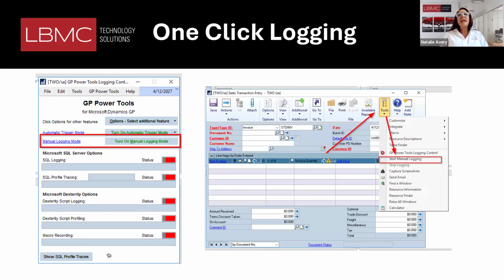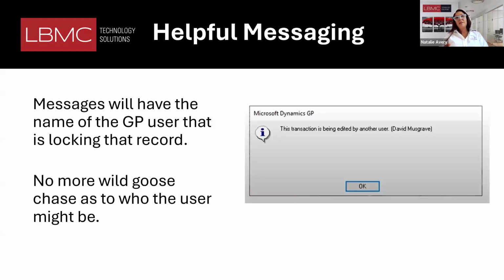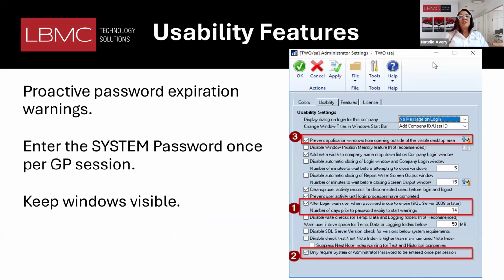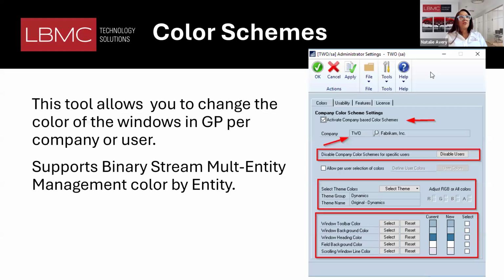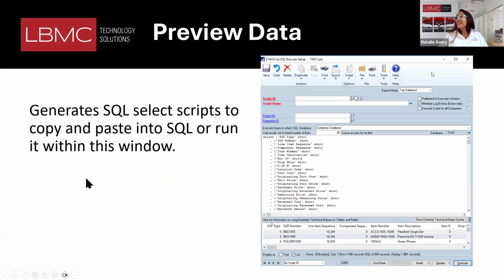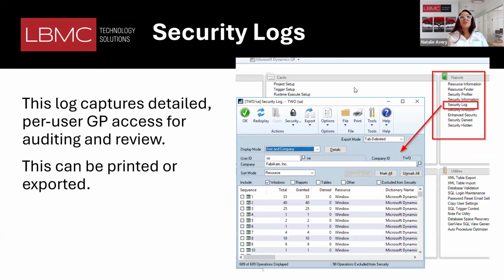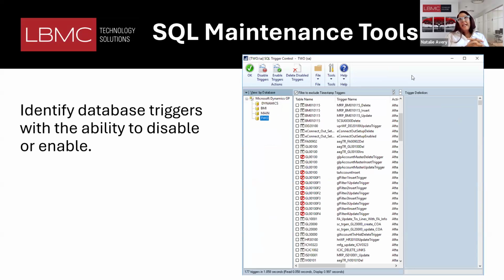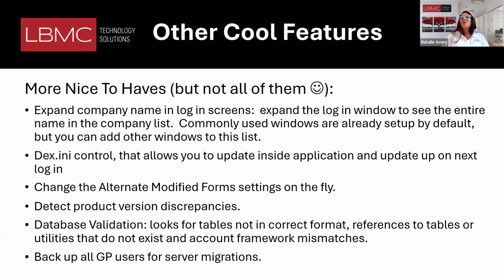Improve the efficiency of Administrative tasks in Dynamics GP using GP Power Tools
This session will show how GP Power Tools can be used to address the issues every Dynamics GP Administrator faces on a regular basis. We will demonstrate how GP Power Tools will make life simpler, by easily solving pain points and enhancing the user experience. Come see how managing user licenses and user security can be accomplished with ease, how to ensure your system is optimized and avoid upgrade issues.

Learning Point: Participants will learn how to improve the efficiency of Administrative tasks in Dynamics GP using the Administrator functions of GP Power Tools. This will include, but not limited to:
• Setting up automatic logout per user or per company.
• Full administrative and audit control of your security, inc. Deny-Based Security.
• Using colors to delineate separate login companies and avoid data entry errors.
• Easily reset user passwords and change password policy settings.
• Identify and fix issues with company record notes and note index values.
• Use resource filters to seamlessly apply rules across multiple windows and fields.
• Add "No Code/Low Code" customizations to Dynamics GP for any window or field.
• Simplify troubleshooting by disabling third party products and customizations.